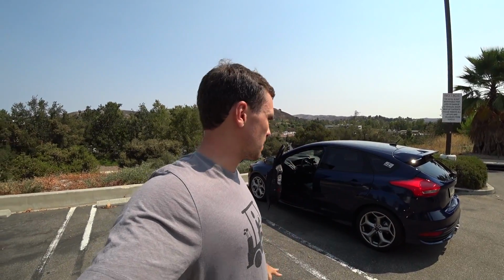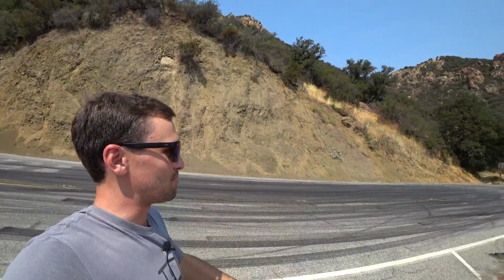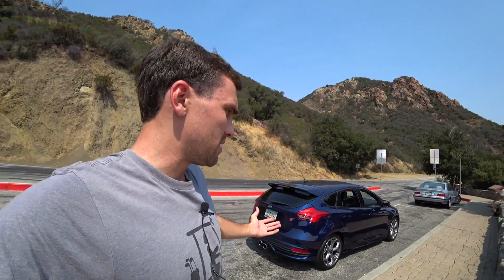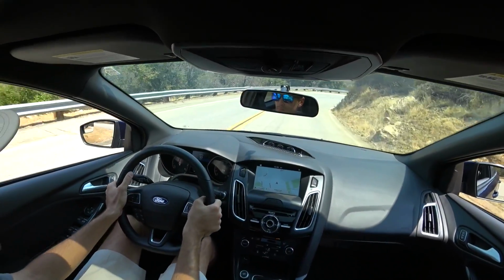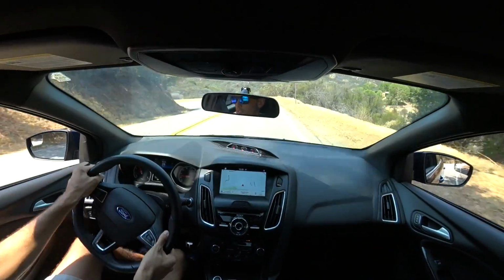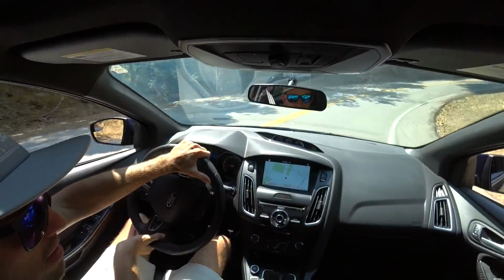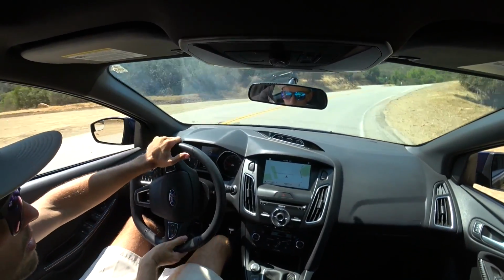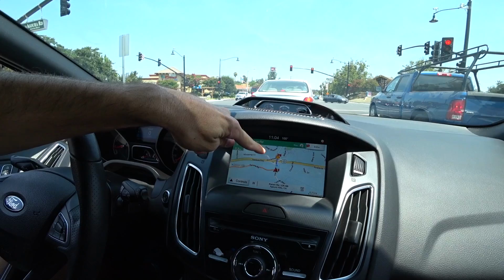Driving My FOCUS ST on THE SNAKE! (5000 mile Firestone Tire Review)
Well there were some good parts to my California road trip so lets try to forget that I was robbed...Anyways enjoy the footage of the snake and stick around for the end where I share my thoughts on what needs improved for the Focus ST.